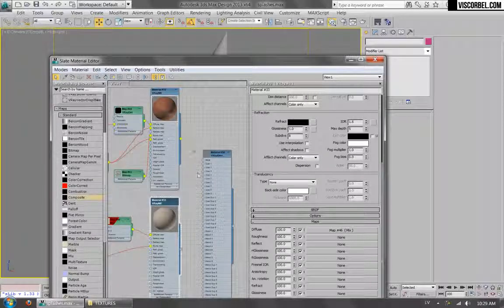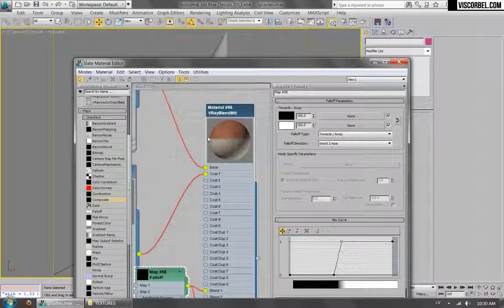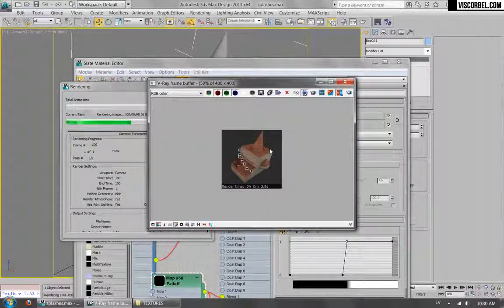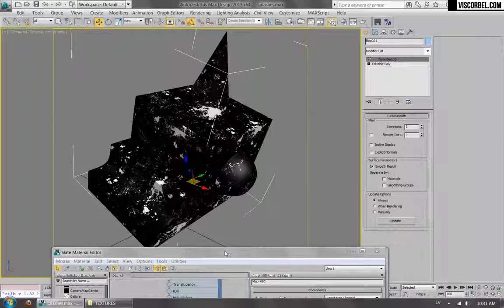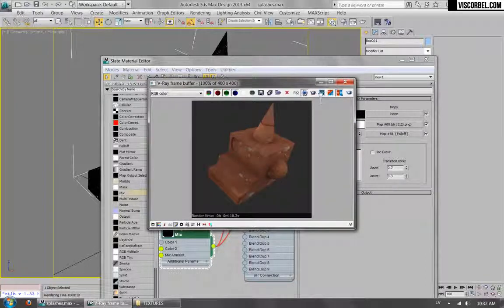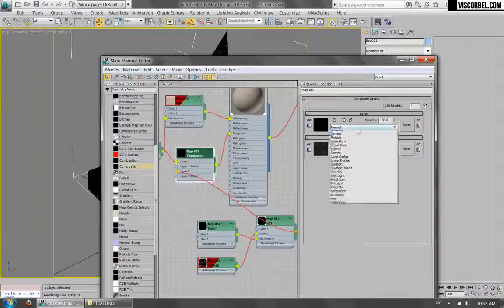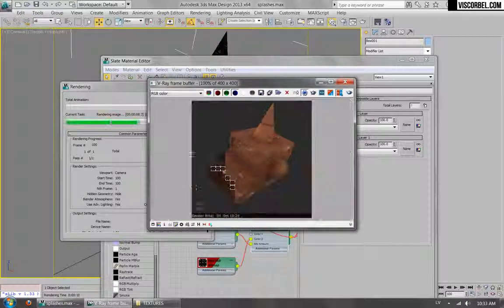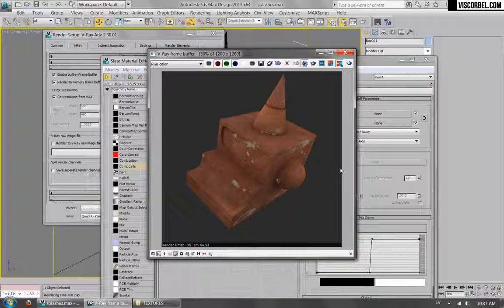Viscorbel - Old N Dirty Vray Materials 6 quicktip mud splatters